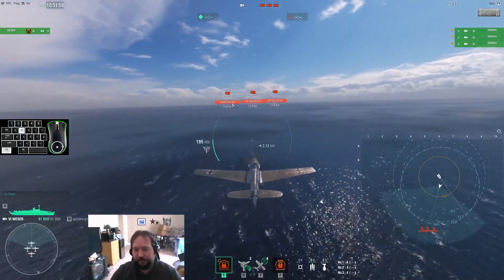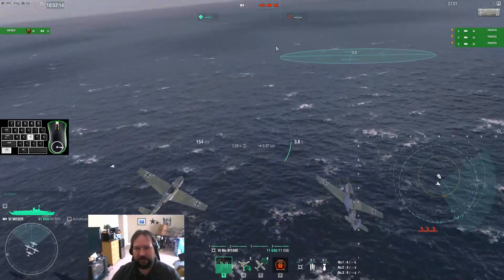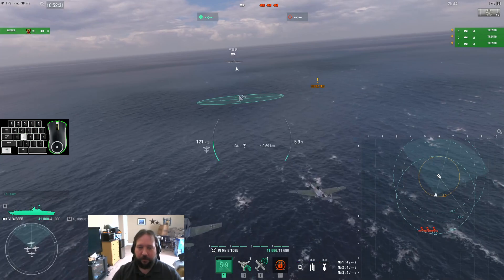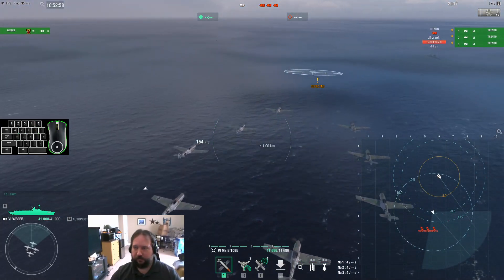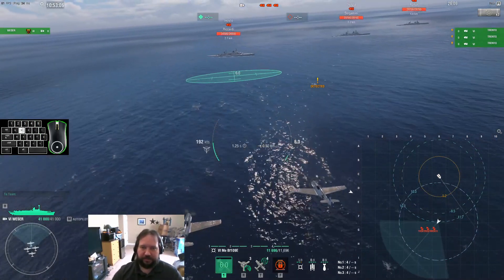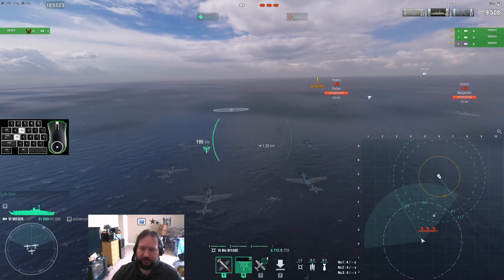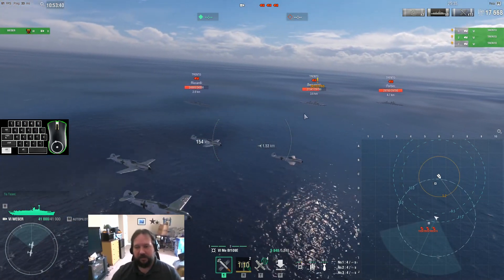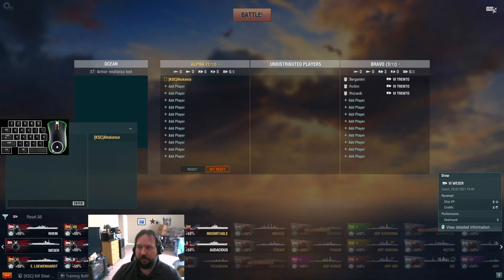Lesson: Aiming German AP Rockets (Practical)